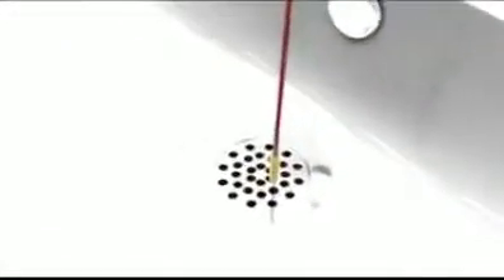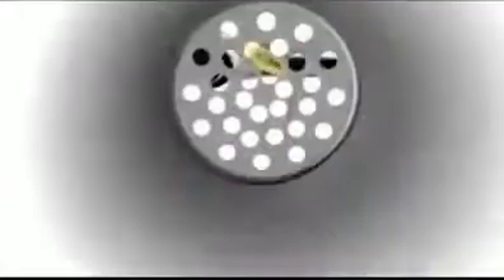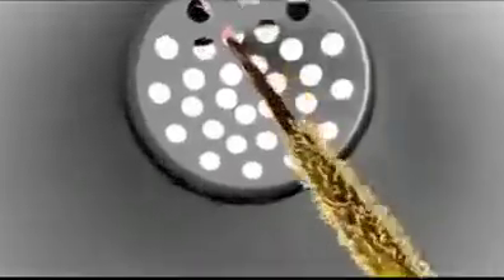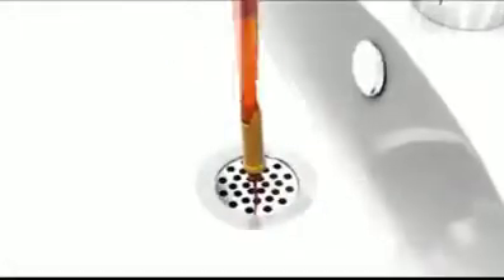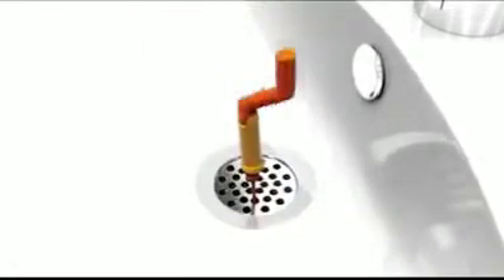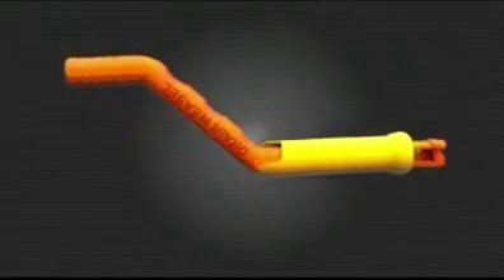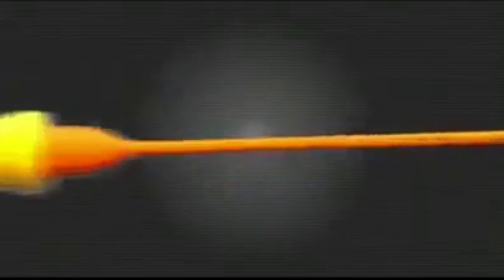下水道清潔棒 (+1=2支) 耐用材質好清洗 環保 水管去污棒 管道除臭劑 水管疏通棒管道疏通